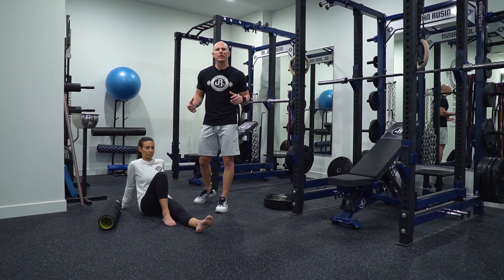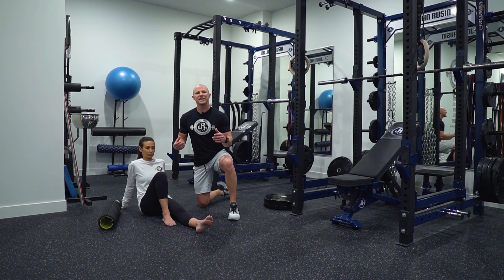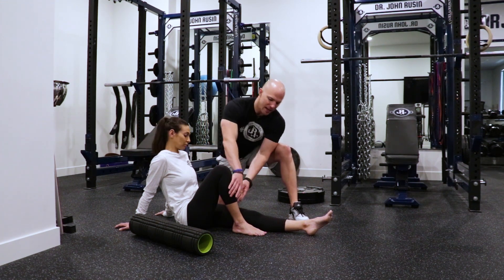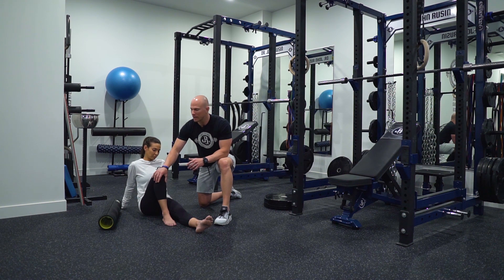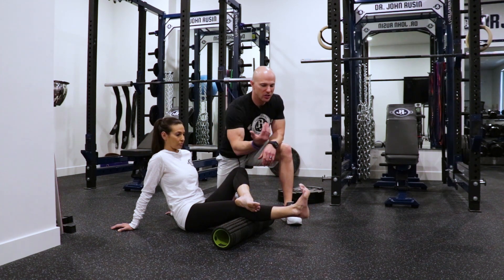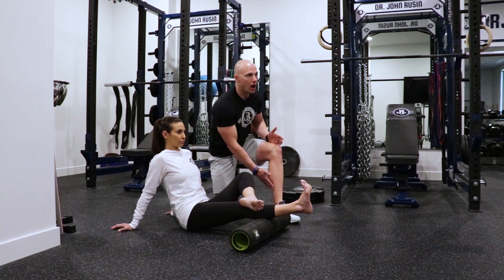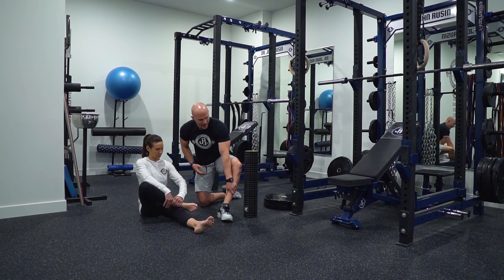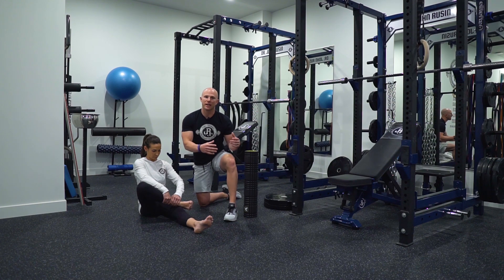Ankle Mobility | Soft Tissue Work for Calves